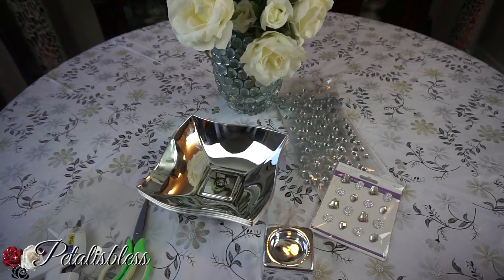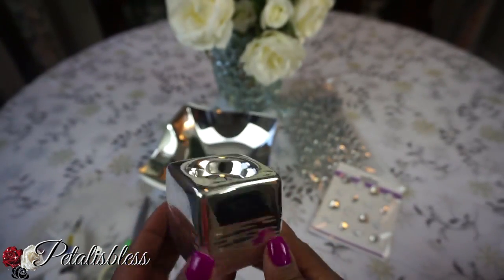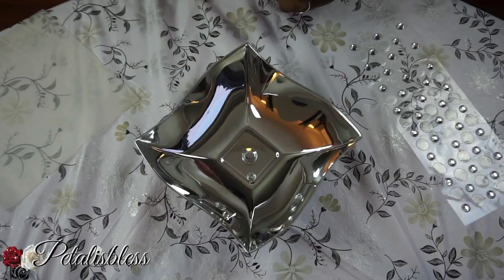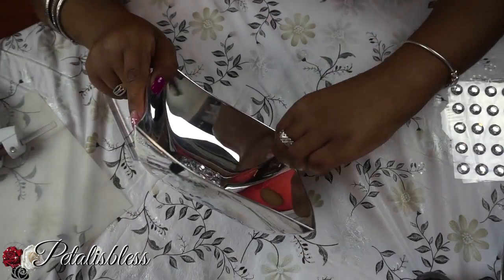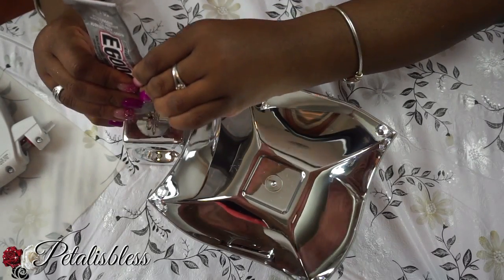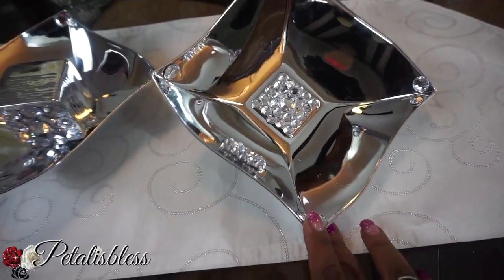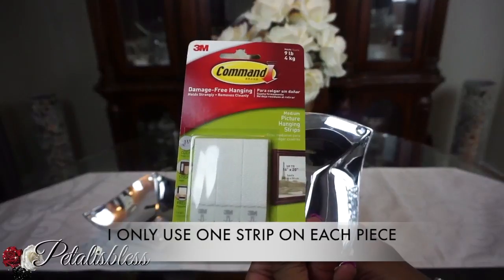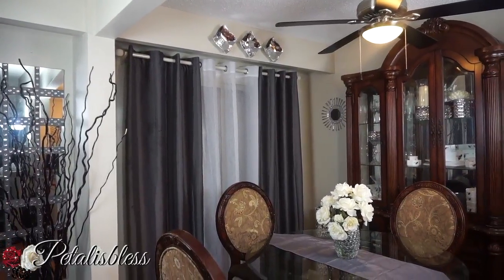DIY DOLLAR TREE GLAM FAUX MIRROR CANDLE HOLDER WALL SCONCE 💎 DIY GLAM ROOM DECOR 💎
Hi Everyone...It's another Dollar Store DIY project! This time I make a DIY faux mirror wall art candle holder home decor project from faux mirror/chrome like party bowls I found at Dollar Tree. This dollar store DIY faux mirror candle holder decor piece can be used for DIY mirror wall art, DIY mirror mantle decor, DIY mirror beauty room decor. It’s an easy, cheap, and cute DIY room decor project for a mirrored home decor theme.